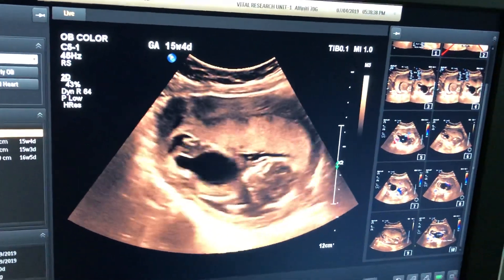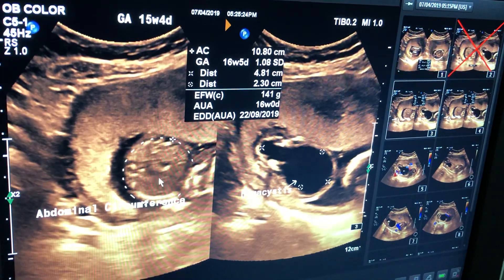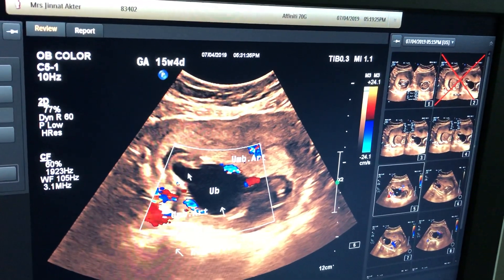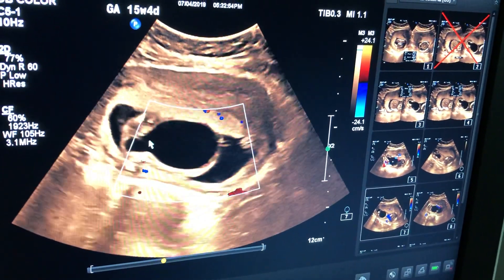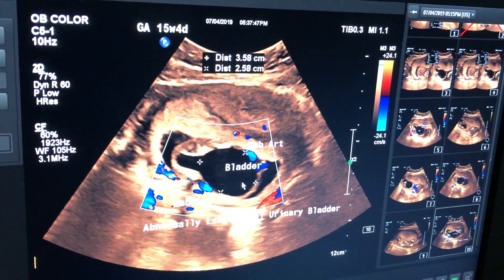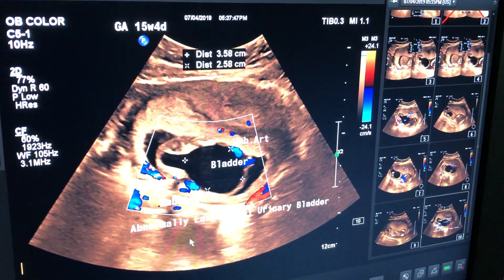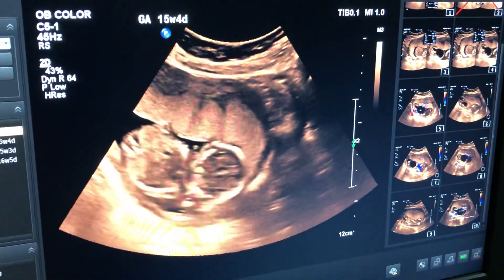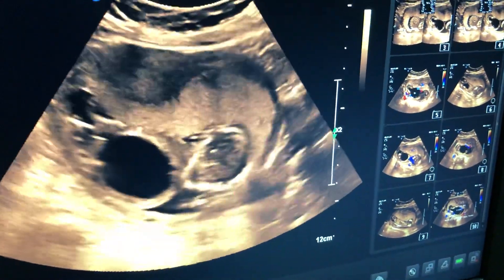Fetal Megacystis Ultrasound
Fetal megacystis is diagnosed during pregnancy by ultrasound imaging procedures. Since it can be associated with genetic abnormalities, further ultrasounds and tests may be administered during pregnancy. It may also be diagnosed as megalocystis, and/or termed megabladder, which is the same condition.